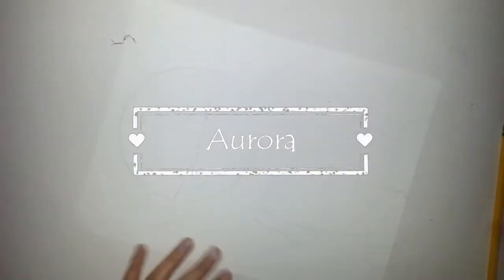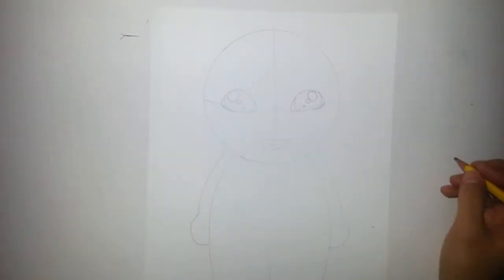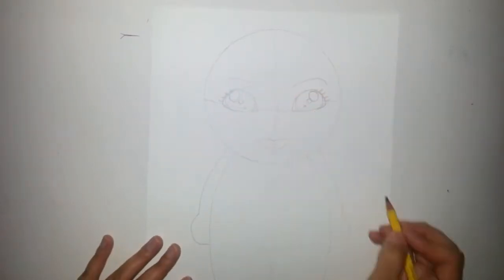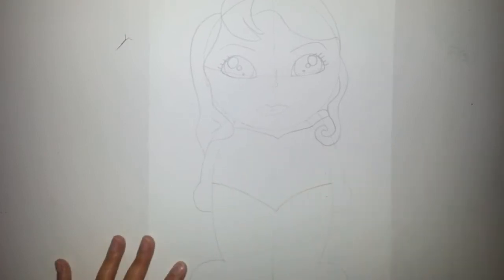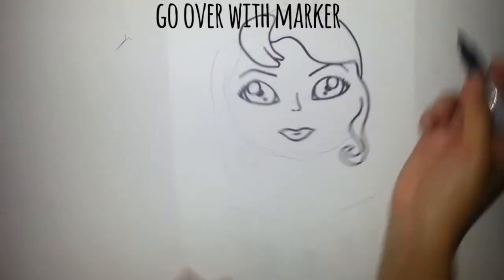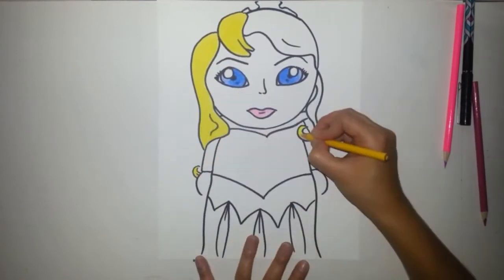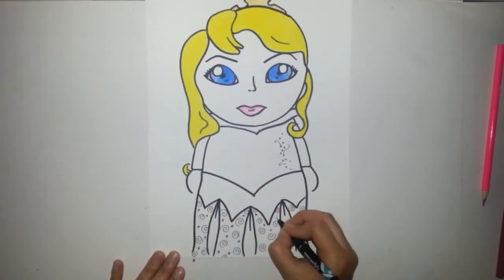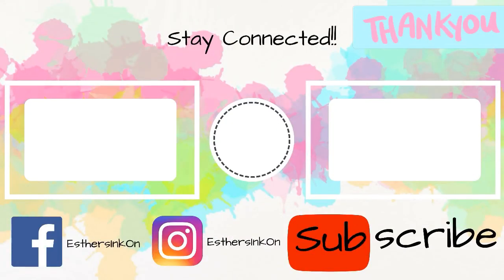How to draw Aurora from Disney's Sleeping Beauty easy YouTube video tutorial step by step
Hey guys today I will show you how to draw Aurora from the Disney movie step by step. The video is fast forward so you can pause the video to go on your own pace.

To make this drawing you can make your own body or use the body template I have provided on my facebook group.

The supplies you will need are a piece of paper,  pen or sharpie, and a pencil and colors.

Editing tools:
Video Intro maker MyBooster (Google Play App)
WeVideo (Google Play App)
Canva (Google Play App)

Social Media!